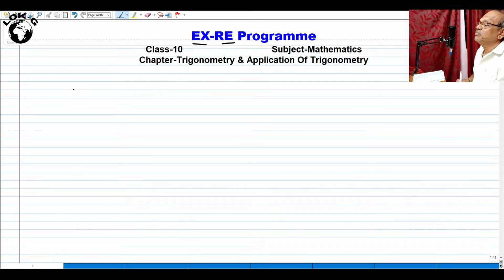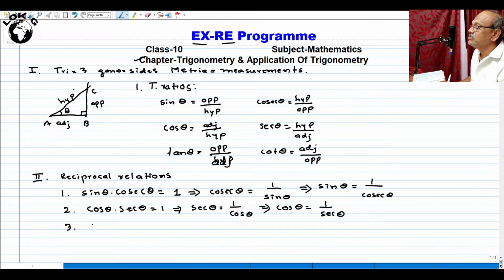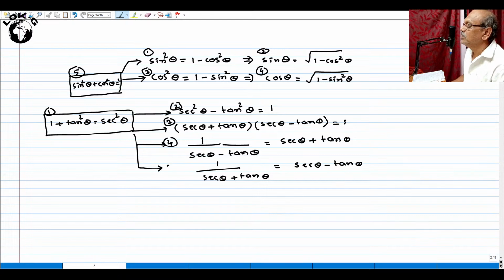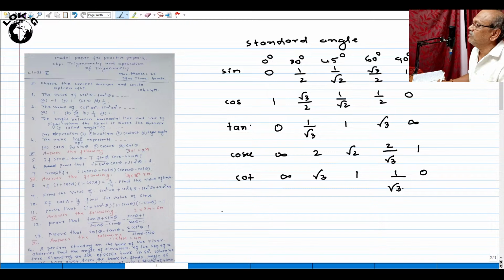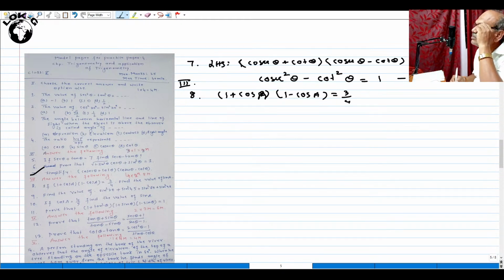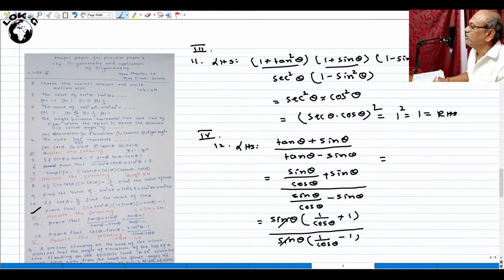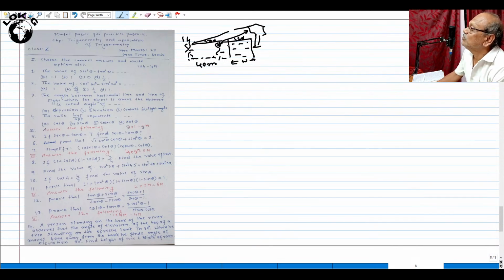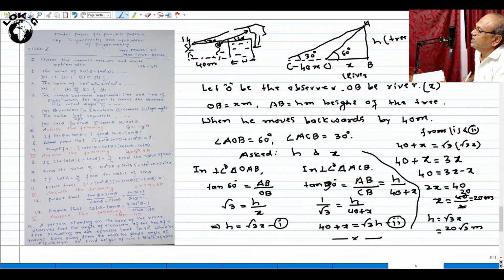EX-RE Class 10 | Lok G Live Stream